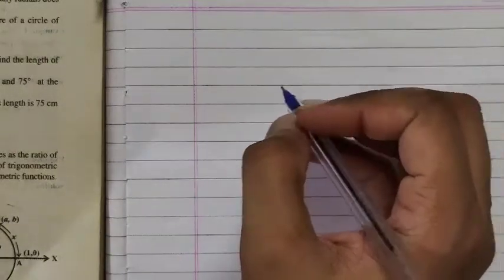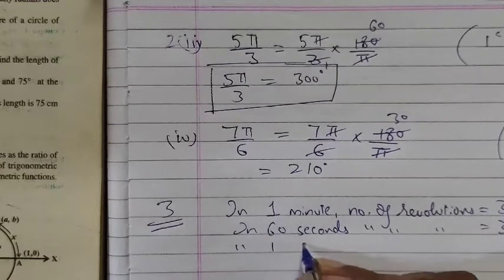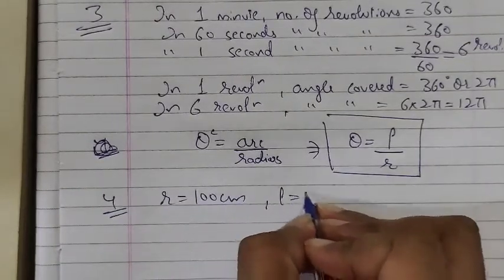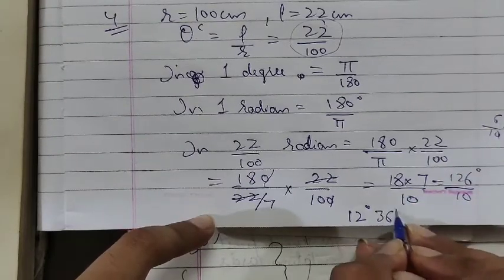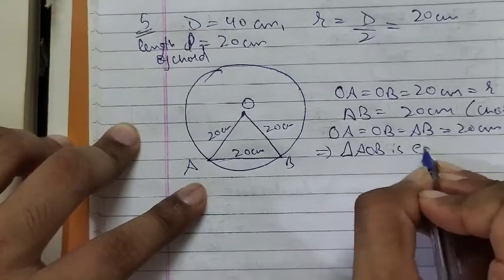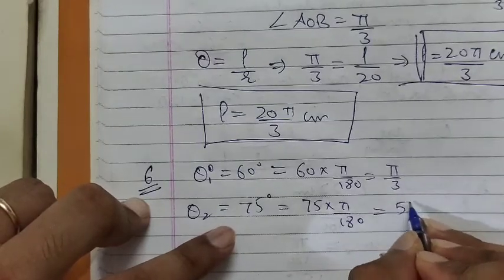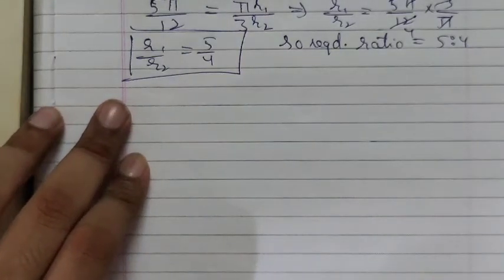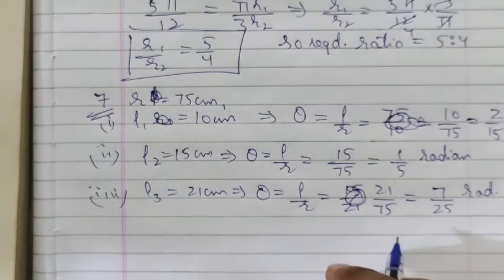Class XI TRIGONOMETRIC FUCTIONS exercise 3.1